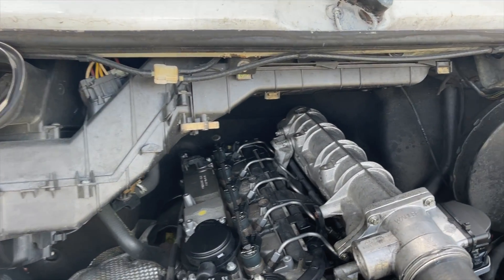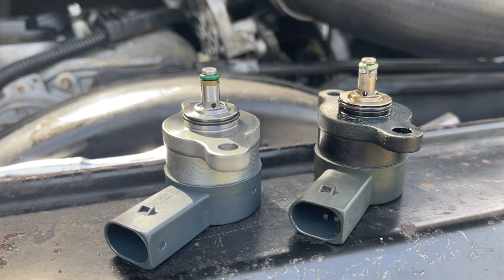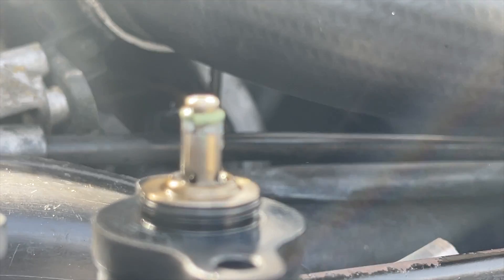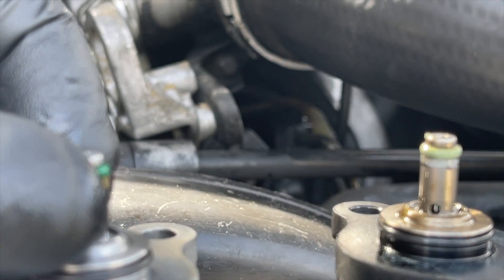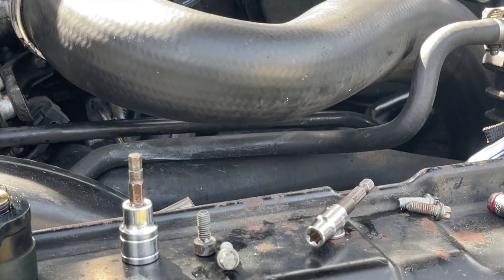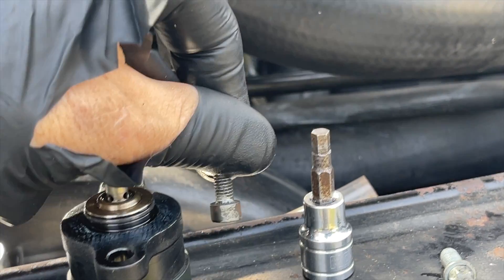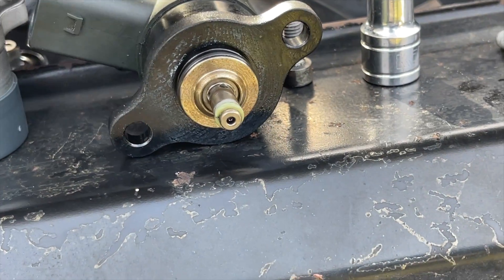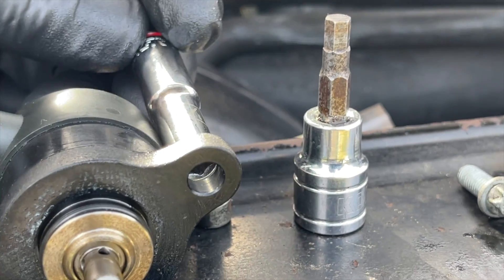Rail Pressure Control Valve On OM612 Revisited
Last time we talked about the Rail Pressure Control Valve on an OM612 engine I showed you how to get the rail loose so you can fight with the blind bolts on the back of the rail.
This time I show how to fight this bolts without moving the rail. It is definitely a better option and this swap took less than an hour even though I was my own camera operator.

If you enjoy and benefit from our videos please join today. Membership has benefits including early access to new videos, one on one assistance, and my pledge to help you save double the cost of membership. Choose your membership level here: